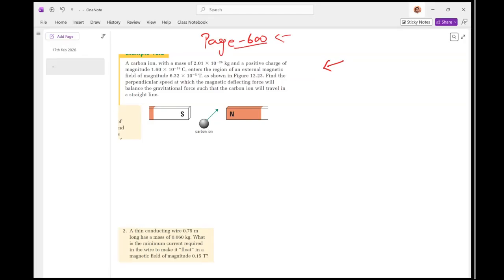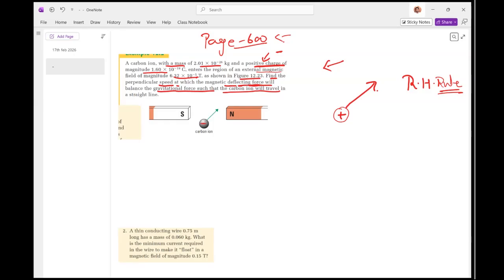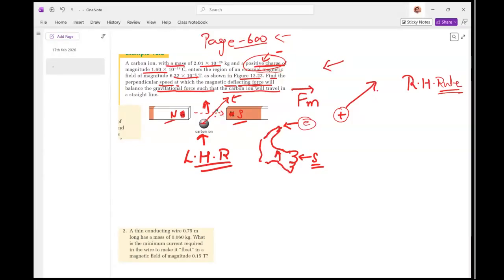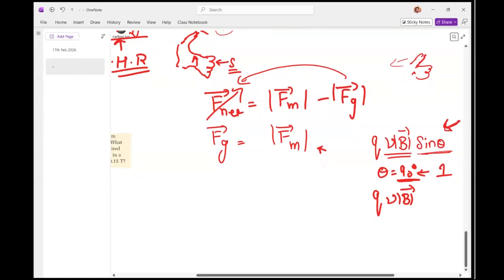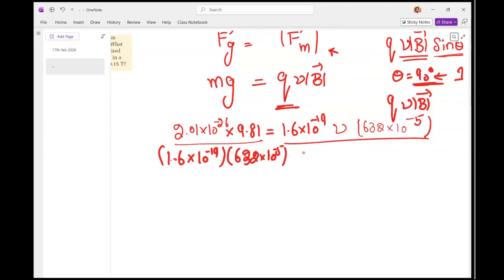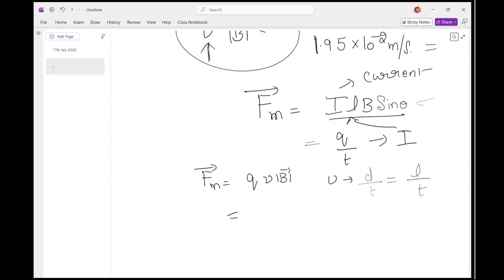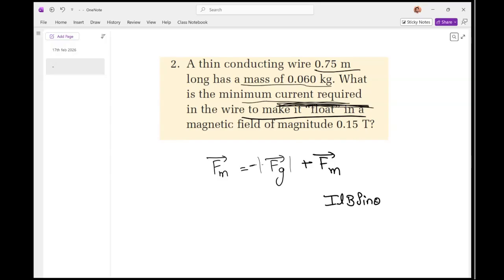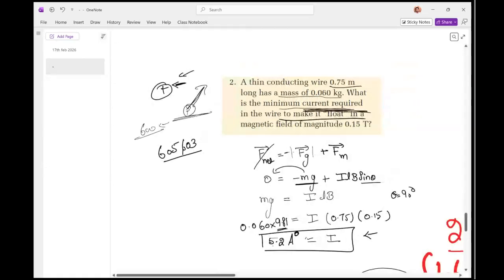Chapter 12 Math problems